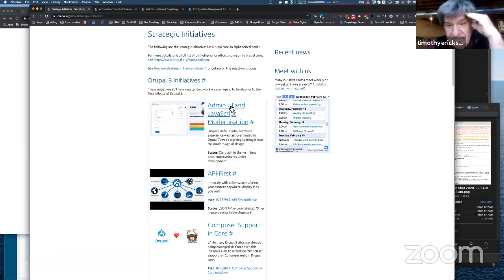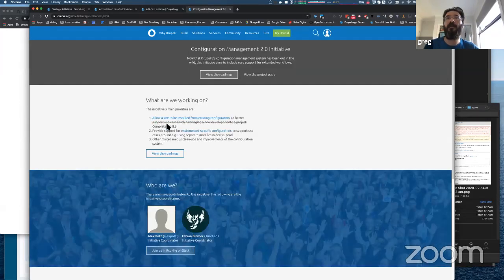Backdrop Weekly - Feb 13th 2020